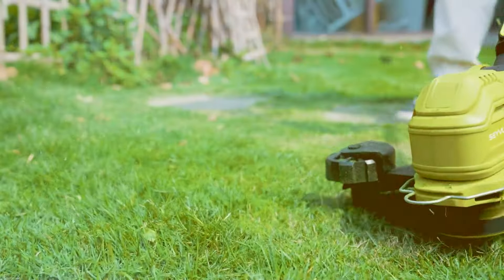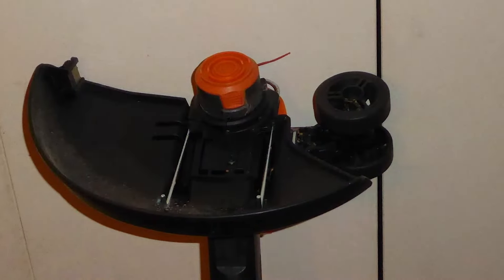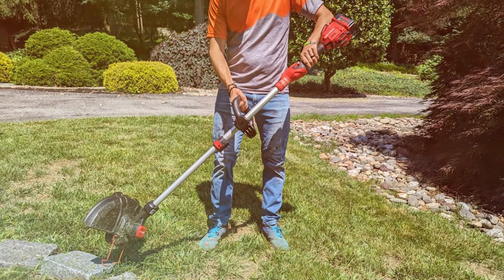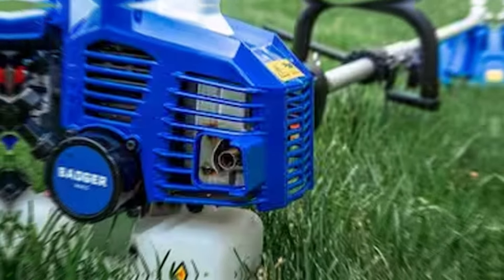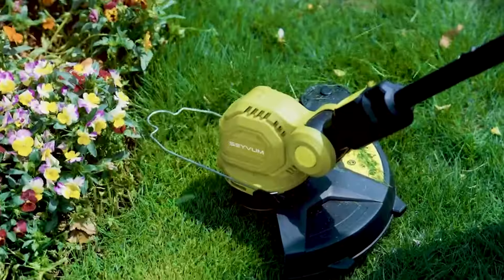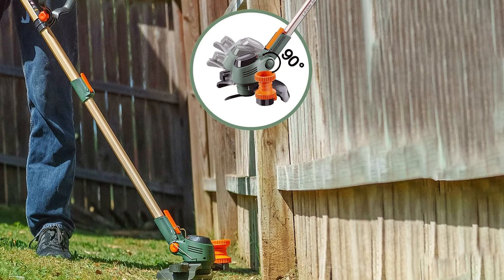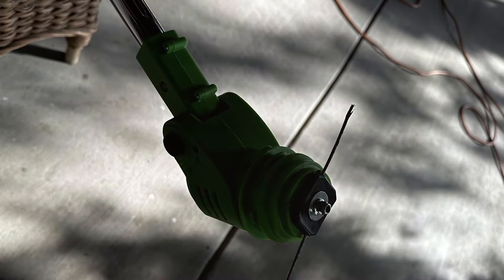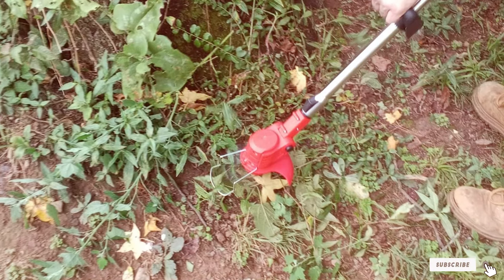Top 7 Cordless Weed Trimmers for Effortless Gardening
Top 7 Best Cordless Weed Trimmer in 2024

Links to the Best Cordless Weed Trimmer we listed in today's Cordless Weed Trimmer review video:

1 . Worx Trimmer GT3.0 20V

2 . Craftsman V20 Weedwacker

3 . Wild Badger Power Weed Wacker 26cc

4 . Jagrom Cordless Trimmer 12"

5 . Seyvum String Trimmer 12"

6 . Yuewxter Electric Weed Wacker 21V

7 . Furonghua Cordless Weed Wacker

What are the Best Cordless Weed Trimmer in 2024?

In today's video we reviewed the Top 7 Best Cordless Weed Trimmer on the market in 2024. We made this list based on our personal opinion and we ranked them in no particular order, after doing our research based on their prices, quality, durability, brand reputation and many more.

After watching this video you will know which are the best budget, top selling and top rated Cordless Weed Trimmer on the market today.

If you choose from this list you can be sure that you buy one of the best Cordless Weed Trimmer available today.